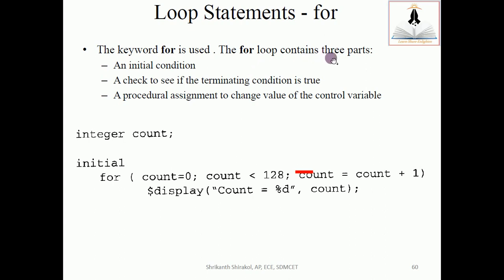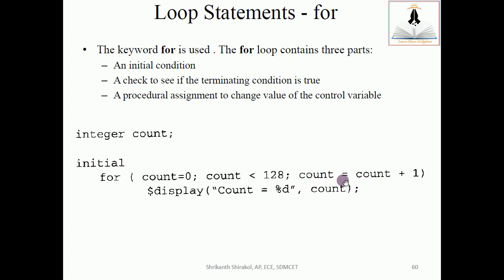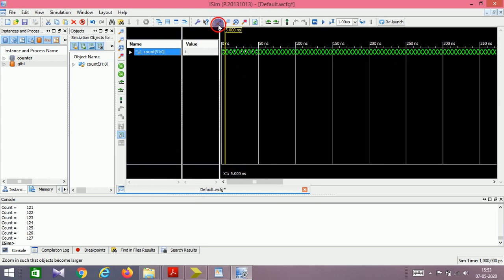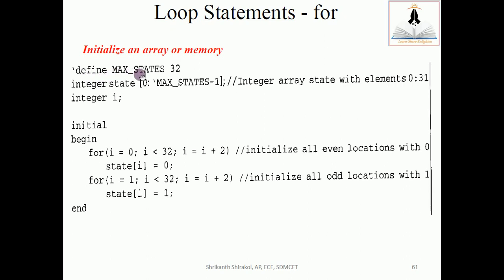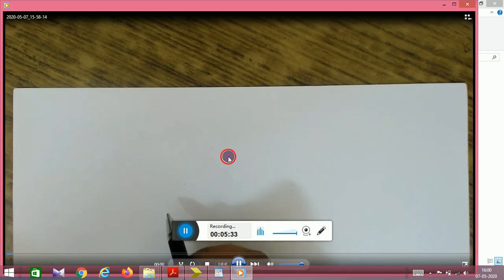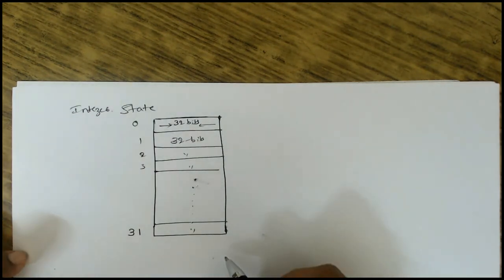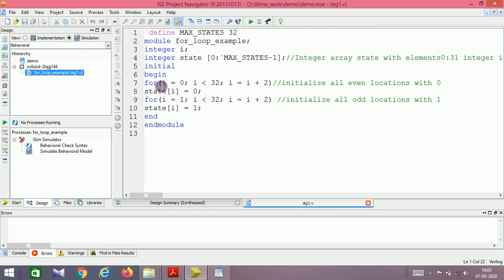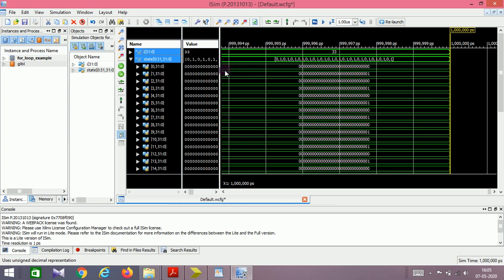Lecture 30 Verilog HDL: for loop statement, Memory initialization example code by Shrikanth Shirakol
Verilog HDL: Behavioural Modelling, For Loop statement. Examples on for loop: Counter using for loop, Memory or array initialization using verilog code on Xilinx tool